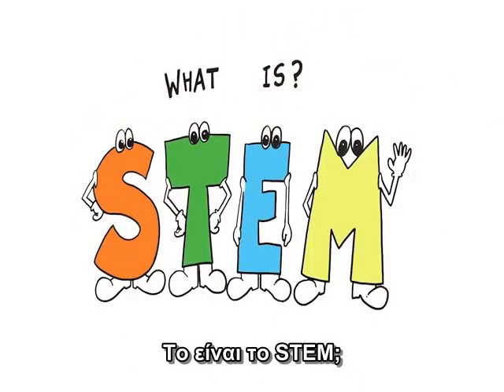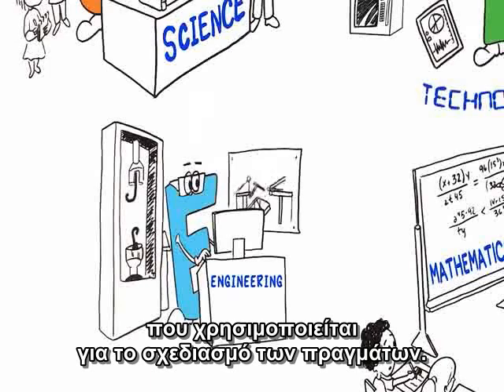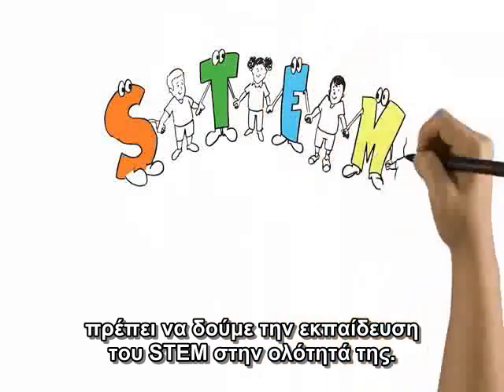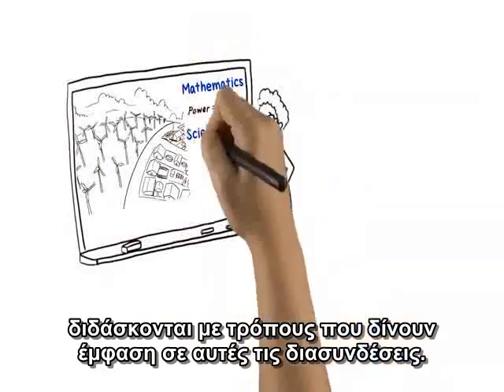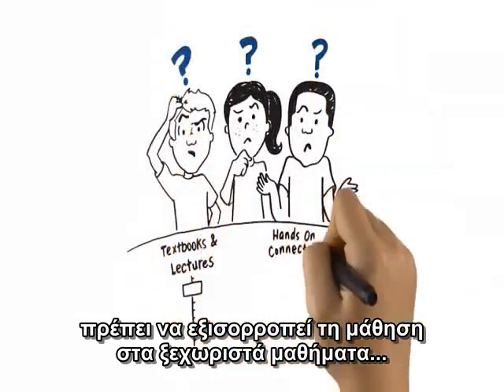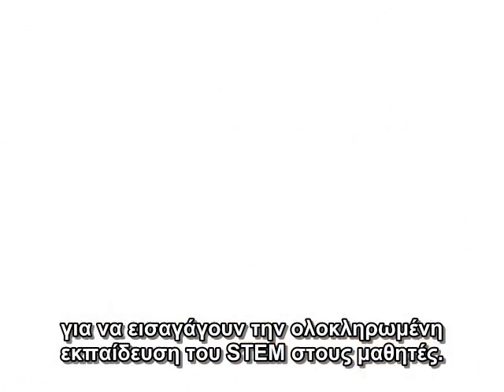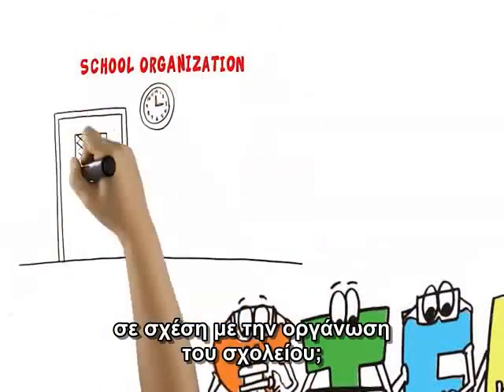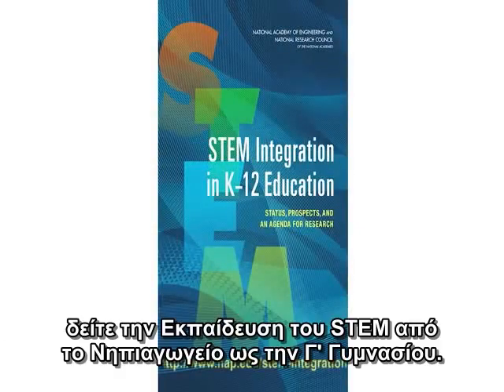STEM Integration in K 12 Education Ελληνικοί υπότιτλοι